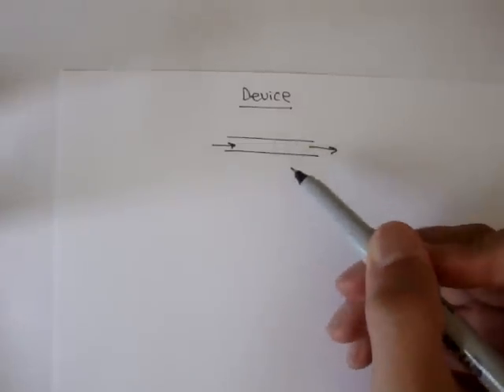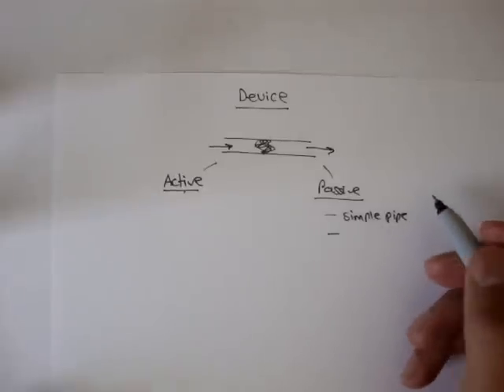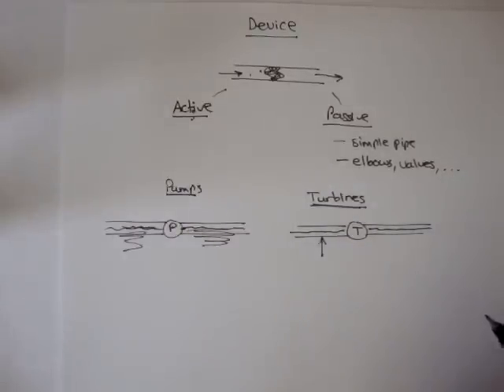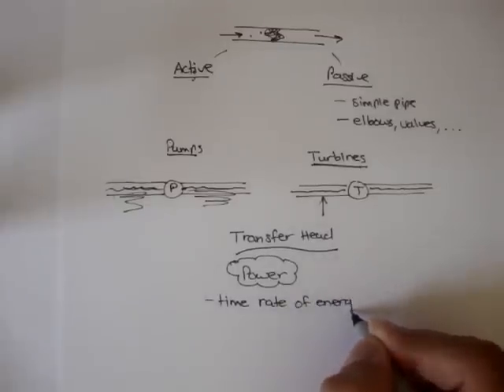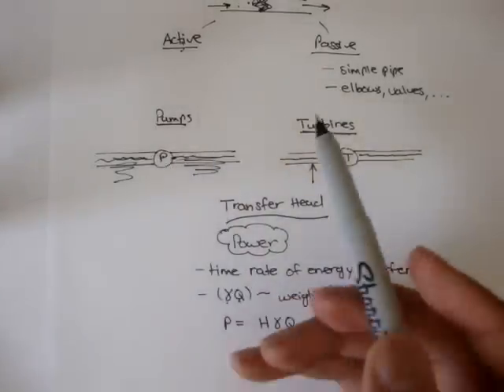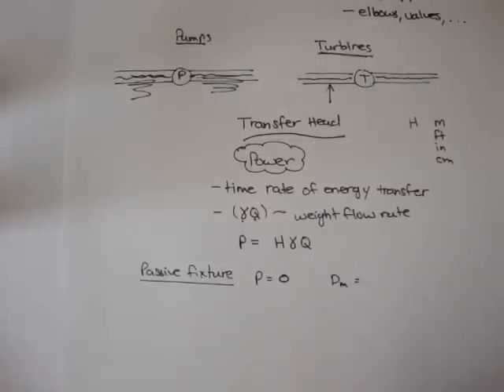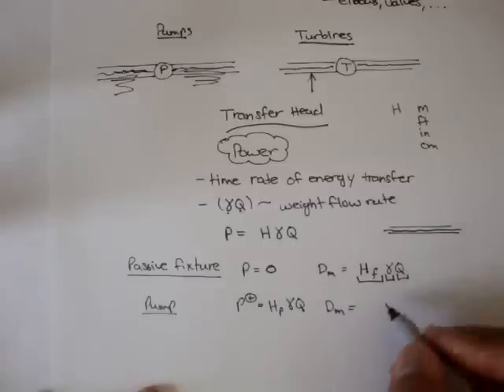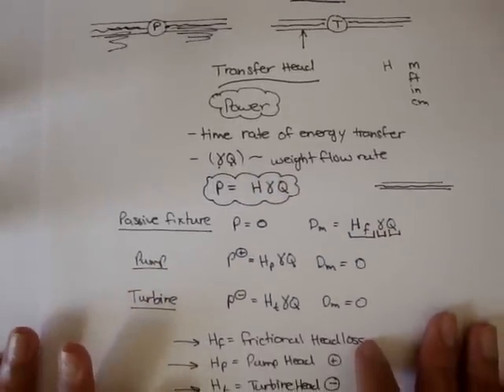Introduction to Power and Energy Terminology [Fluid Mechanics #30]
A quick introduction to some of the terminology used in studying Power and Energy in fluid mechanics.